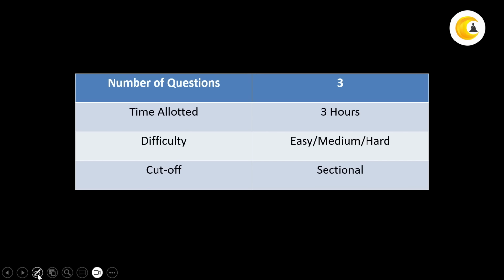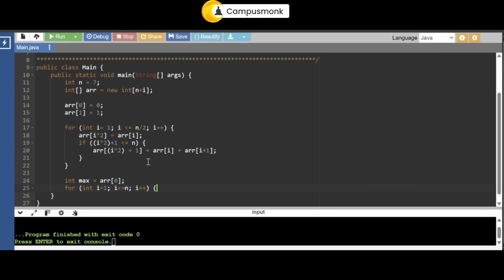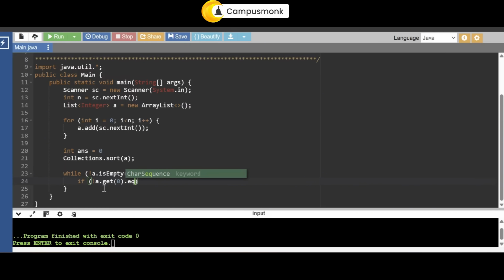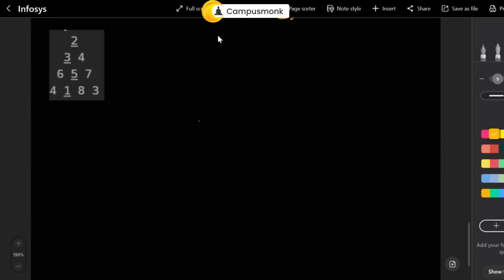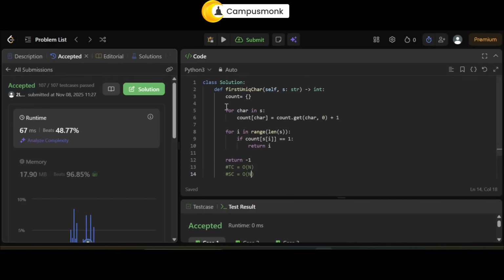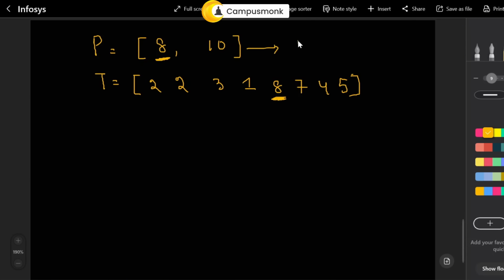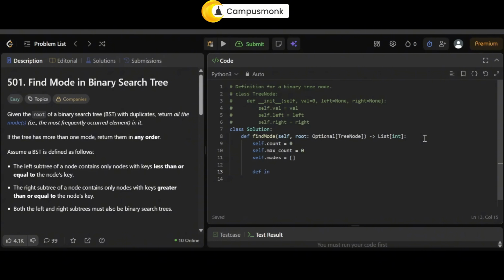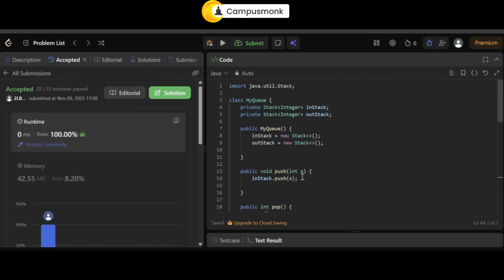Infosys DSE/SP One Shot 🚀 | 100% PYQ Coding Questions | Java & Python | Crack DSE/SP in One Go!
📌 New Batch – Sankalp 7.0 (Daily LIVE + Pre-Recorded) – One batch for complete Prep:
🎯 TCS | Accenture | Wipro | Capgemini | IBM | Zscaler & more – Be Placement Ready with Us!
📞 Have Questions?
🌟 Meet Your Dream Team at Campusmonk!
At Campusmonk, we don't just teach — we build careers. 🚀
Here's the powerhouse squad behind your success:
✅ Rachit Sir (Founder | IIM Alumnus) – Master of Aptitude & Logical Reasoning.
✅ Okesh Sir (Rex Karmaveer Awardee) – Your guide to Verbal Ability & Communication Power.
✅ Itika Ma’am (University Gold Medalist) – DSA, Pseudo Codes, and SQL Champion for Technical Prep.
✅ Vishal Sir (15+ yrs Experience) – GD-PI and Interview Skills Expert.
✅ Sachin Sir (SDE II) – Your mentor for cracking real-world coding interview
⏱ TIMESTAMPS / INDEX
00:00 – 06:59 ► Roadmap
06:59 – 16:53 ► Question 1 – Strings
16:53 – 28:20 ► Question 2 – Arrays
28:20 – 43:27 ► Question 3 – Arrays
43:27 – 56:08 ► Question 4 – Arrays
56:08 – 01:06:56 ► Question 5 – HashMap / Dictionary
01:06:56 – 01:18:56 ► Question 6 – List & Sets
01:18:56 – 01:30:39 ► Question 7 – List of Lists
01:30:39 – 01:41:38 ► Question 8 – Lists / ArrayList
01:41:38 – 01:52:44 ► Question 9 – HashMap / Dictionary
01:52:44 – 02:11:35 ► Question 10 – Lists
02:11:35 – 02:23:19 ► Question 11 – ArrayList / List
02:23:19 – 02:33:53 ► Question 12 – List
02:33:53 – 02:50:41 ► Question 13 – Binary Search Tree
02:50:41 – 02:54:34 ► Question 14 – 1D Array / List
02:54:34 – 03:07:24 ► Question 15 – Stacks

📌 Video Topics Discussed:
Off-Campus Drives for 2024/2025/2026 Batch
Off-Campus Hiring 2024/2025/2026
Latest IT Jobs for Freshers 2024/2025/2026
Job Opportunities for 2024/2025/2026 Batch
IT Jobs for Freshers in 2024, 2025 & 2026
Off-Campus Placement Updates for 2024, 2025 & 2026
Hiring for 2024/2025/2026 Batch
Internship Opportunities for 2024/2025/2026 Batch
Work from Home IT Jobs
Off-Campus Interviews for 2024/2025/2026 Batch
Internship for BTech, BCA, BSC Graduates (2024/2025/2026)
Jobs for BCA, BSC, BTech Graduates in 2024/2025/2026
Off-Campus Drives for 2024 Batch
Off-Campus Drives for Freshers
2024/2025/2026 Batch Off-Campus Placement Drives
Off-Campus Job Opportunities for Freshers
Internships and Jobs for Engineering Graduates (2024/2025/2026)
New Hiring Updates for 2024/2025/2026 Batch
Off-Campus Drive Updates and Latest Job Openings
Work from Home Jobs for Computer Science Graduates
Off-Campus Recruitment for BCA, BSC Graduates
BTech, MCA, MTech Jobs for Freshers (2024/2025/2026)
Internship and Job Opportunities for Engineering and Non-Engineering Graduates (2024/2025/2026)
Tech Jobs for Freshers in 2024, 2025 & 2026
Off-Campus Placement and Recruitment Updates